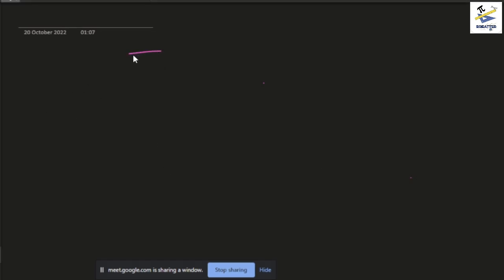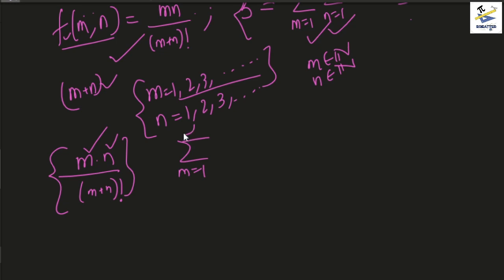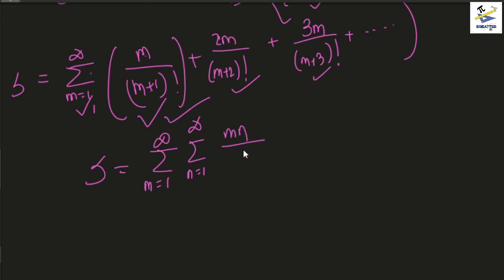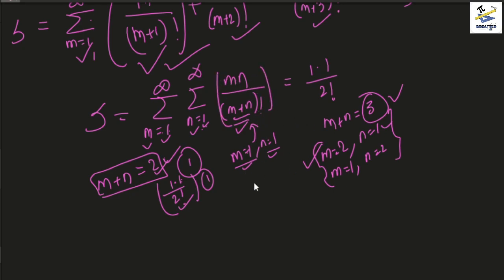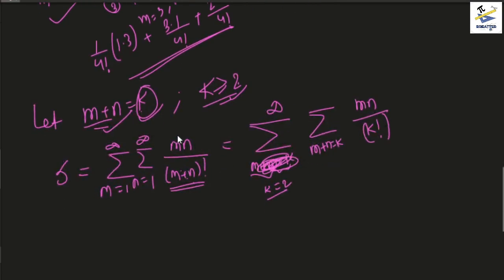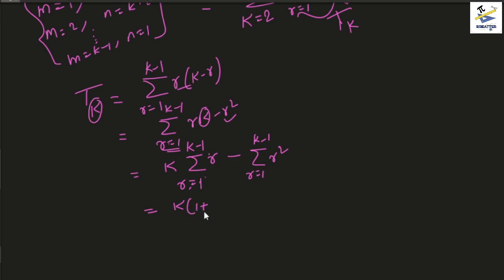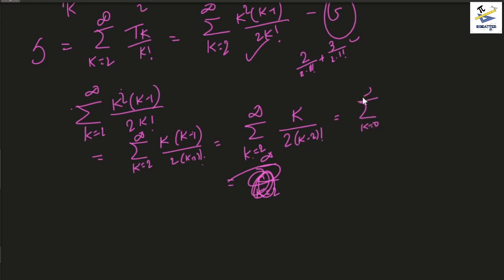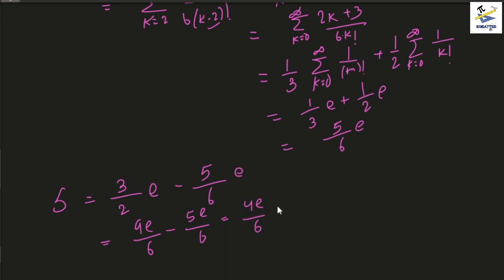introducing double summation by parts - Breatter Maths